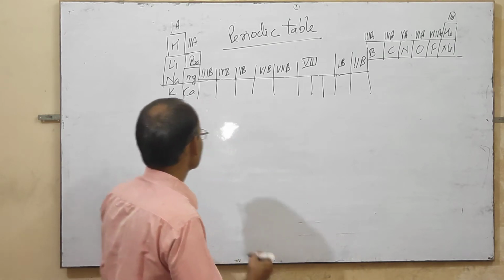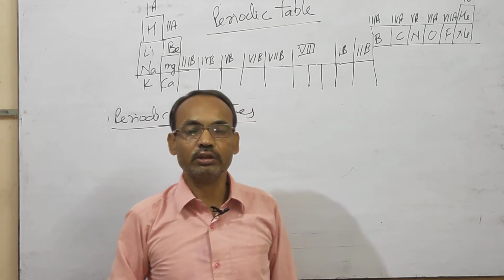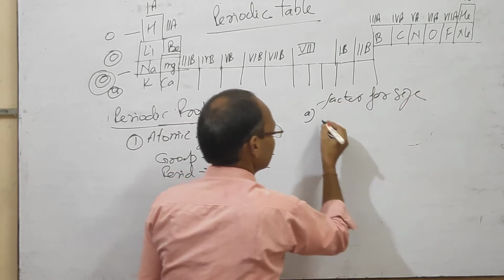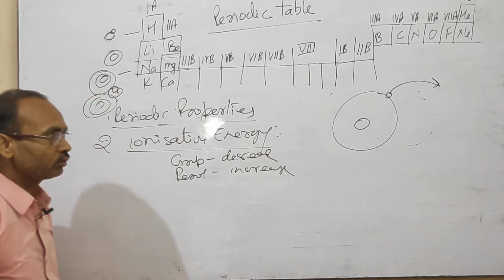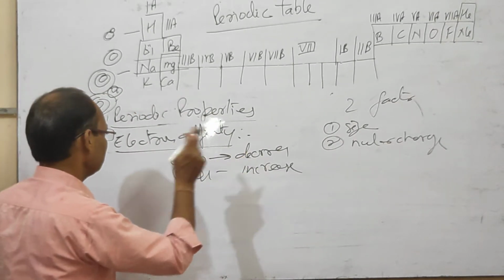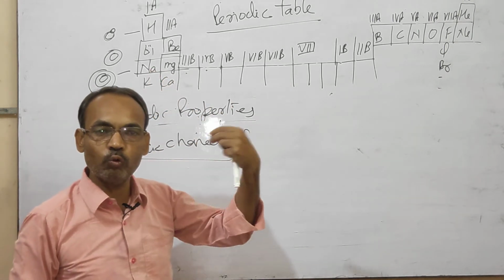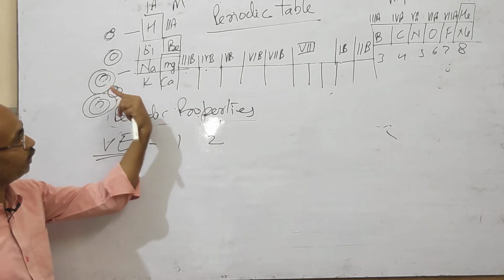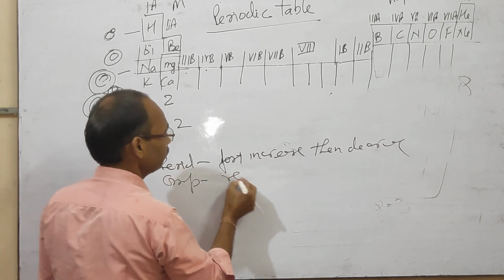Periodic Properties and Variations Of Properties | Periodic Table | ICSE Class 10 Chemistry Part - 2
Periodic Properties and Variations Of Properties | Periodic Table
 Periodic Table | ICSE Class 10 Chemistry ICSEHELP

 Periodic Table | ICSE Class 10 Chemistry

Periodic Properties and Variations Of Properties | Evolution of Periodic Table | ICSE Class 10 Chemistry .  Here, we are going to discuss the concept of Periodic Properties and Variations Of Properties and also covers the most important questions. In this video, you will know how to Learn the periodic table of Elements, periodic properties, and variations of properties. There are some cool tricks to remember the full periodic table. The video describes the modern periodic table completely and how to read it. The periodic table, also known as the periodic table of elements, is a tabular display of the chemical elements, which are arranged by atomic number, electron configuration, and recurring chemical properties.

FOR MORE INFORMATION CLICK THE LINK GIVEN BELOW

Other Maths Videos Links
1 .
COMPOUND INTEREST CLASS 9 MATH,S ICSEHELP PART - 2